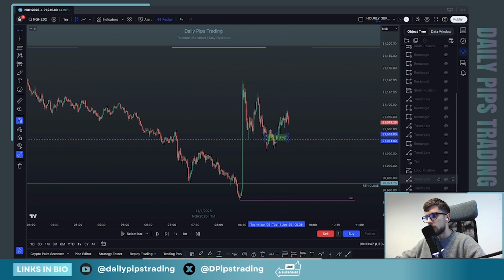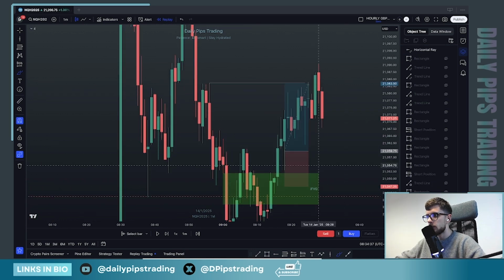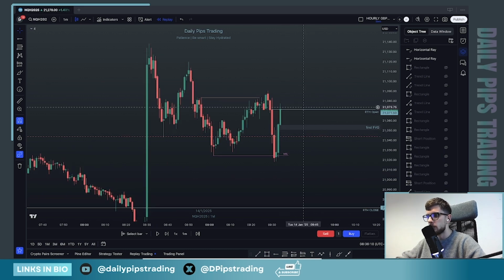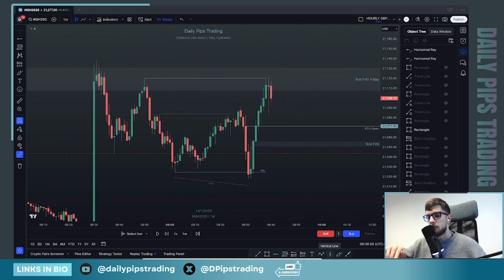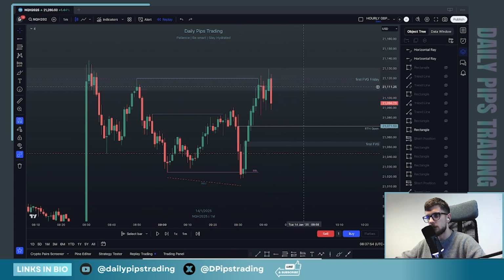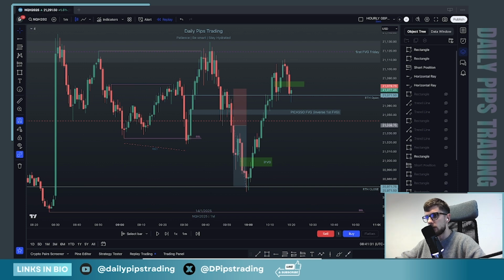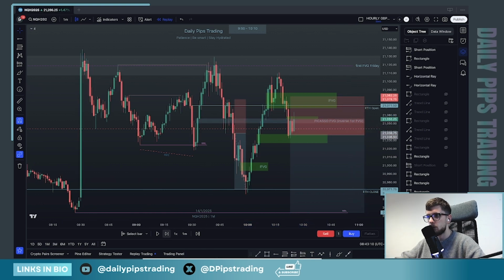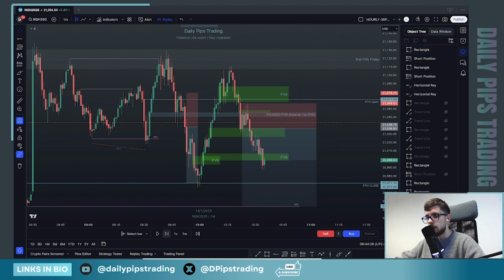Backtest The Best Trading Strategies With Me // YT22 Model, ICT Concepts, Picasso FVG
👉 Apply to join my program to become a profitable trader in 90 days:

I'm Ignas, an ICT Alumni and a professional trader with over 4 years of experience. You’re on my Daily Pips YouTube channel, where we dive deep into live algorithmic trading!